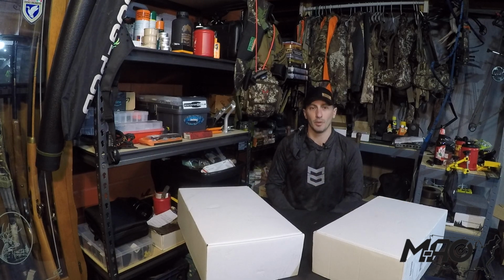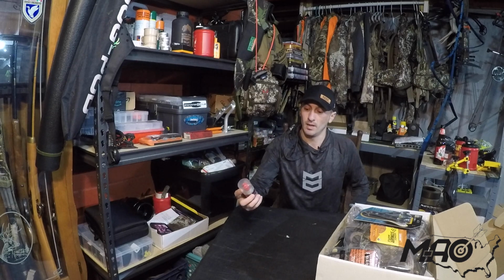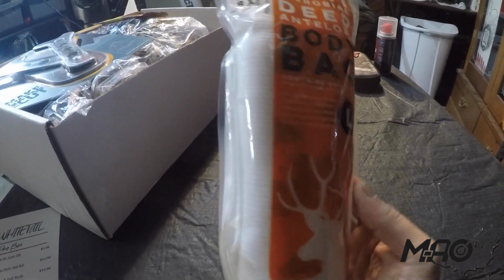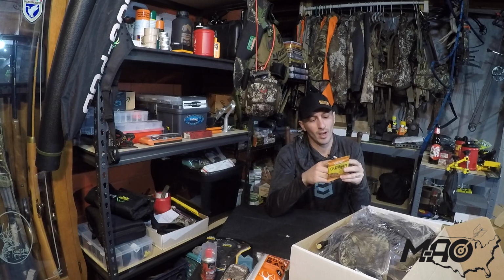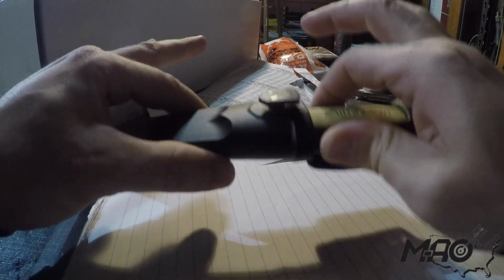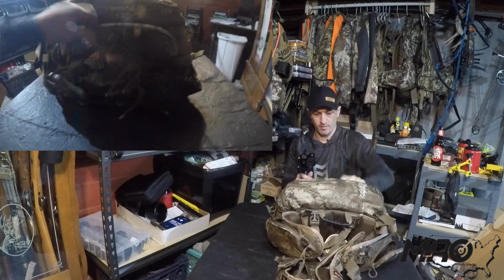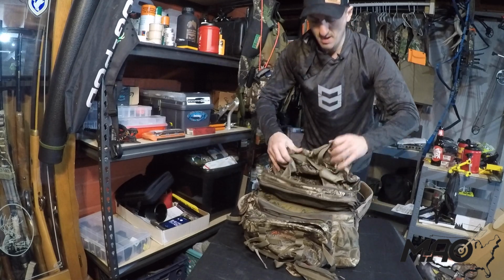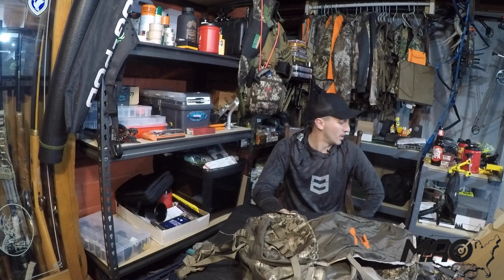Hunter's Haul - February 2020 Advanced Box(es) (Whitetail & Western Big Game)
Reveal AND Review of the February 2020 Hunter's Haul Advanced Whitetail & WBG box(es).

The purpose of this channel is to show what I am learning while teaching myself to hunt, to share these experiences with others in my same situation, and to let those who know more critique and help me (and others) learn.

Camera equipment:
Mounted Camera – GoPro Hero 5
Handheld Camera – GoPro Hero 5 on GoPro 3-way Grip, Arm, Tripod
Audio – Rode Wireless Go Package